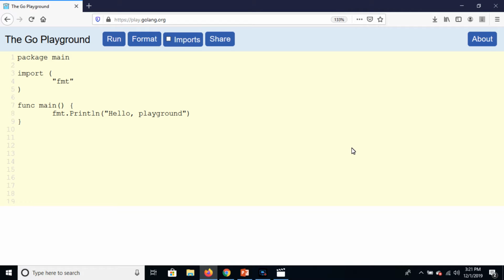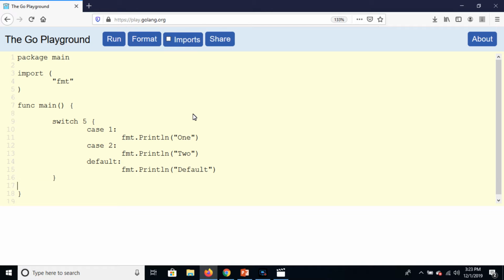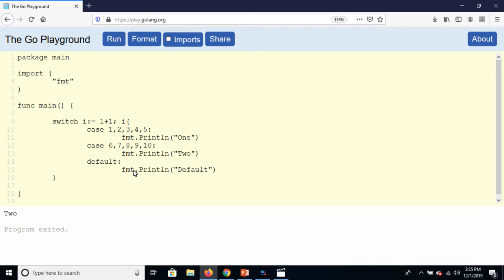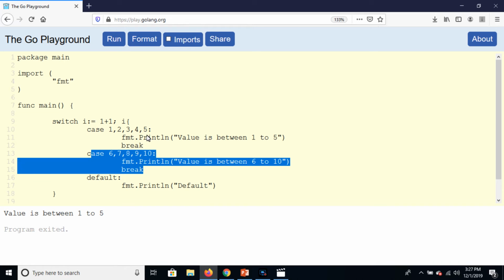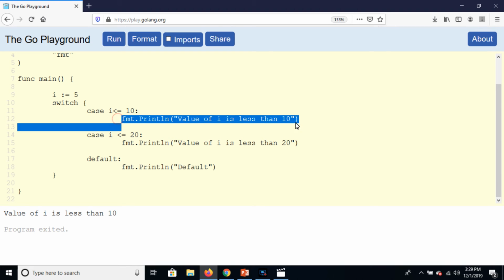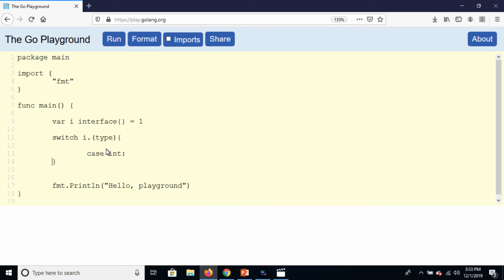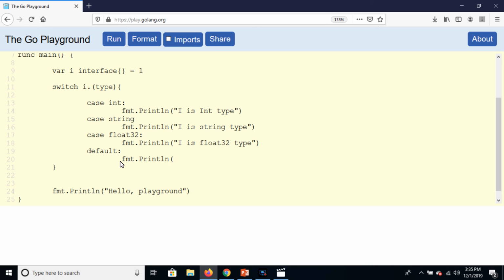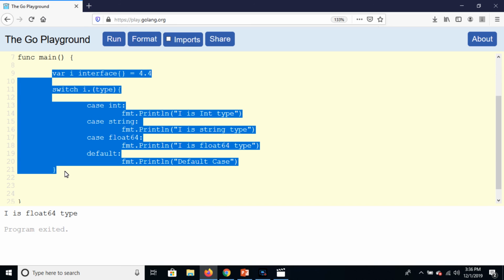Switch Statement in go language Part 16/35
In this video, we will learn about switch statement.